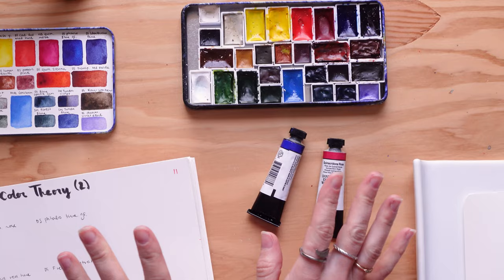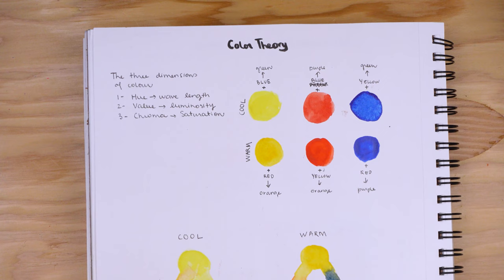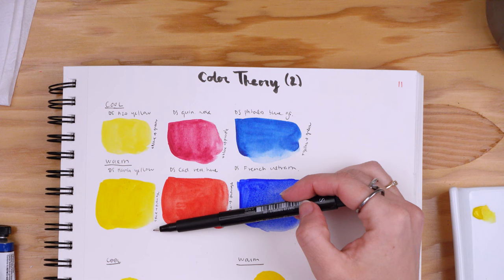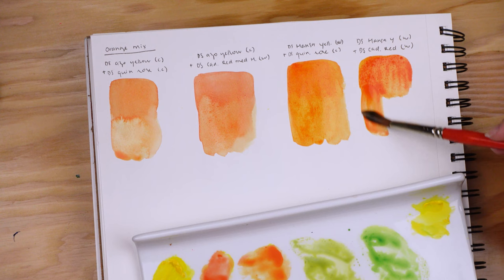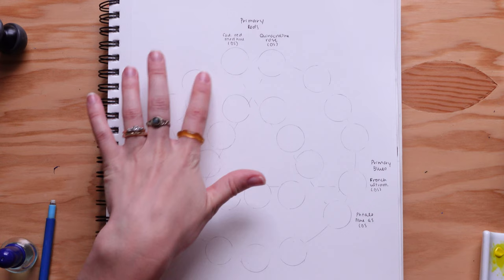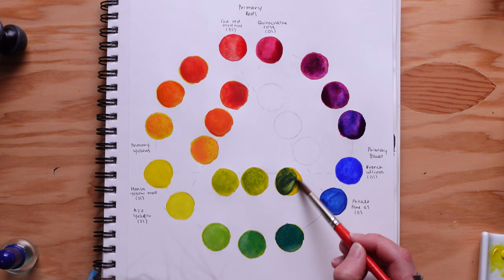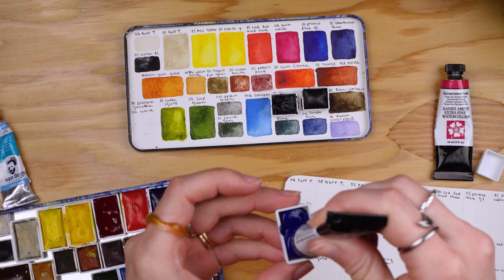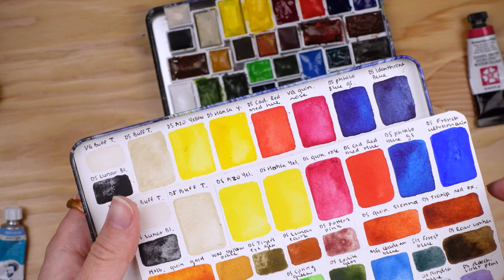Watercolor mixing with warm and cool primaries | LOTS of swatching!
Let me know if my theory is all wrong!

✘CHAPTERS✘
00:00 some explanations
05:11 (what I understand about) color theory
07:05 updated color theory page in my swatchbook
14:25 mixing warm and cool primaries to create vibrant or muted colors
24:52 primaries swatching - double primaries wheel
35:05 updating my ultimate watercolor palette (swatch party)

✄MATERIAL✄
watercolors- daniel smith, van gogh
swatchbook- Strathmore Vision mixed media sketchbook